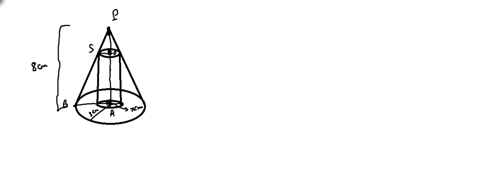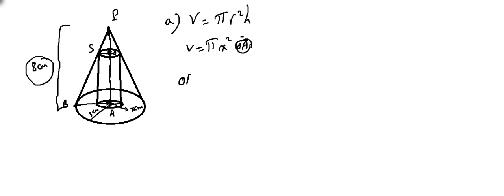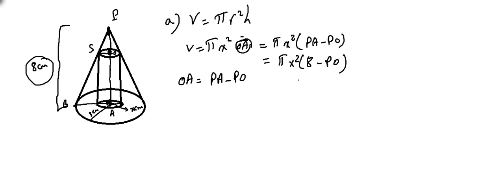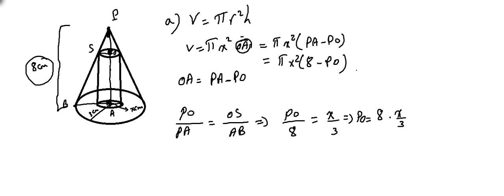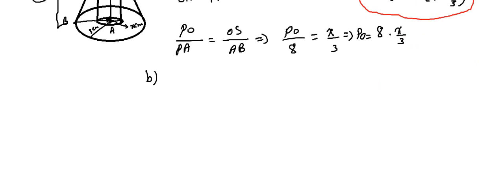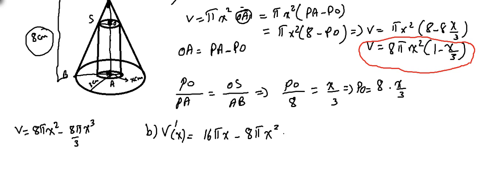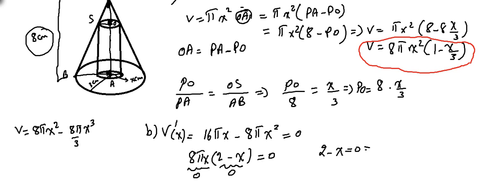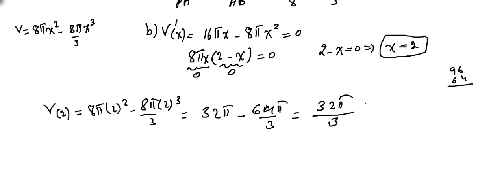Najib 360 (Optimization Part 5)